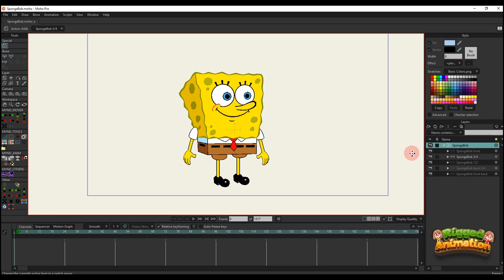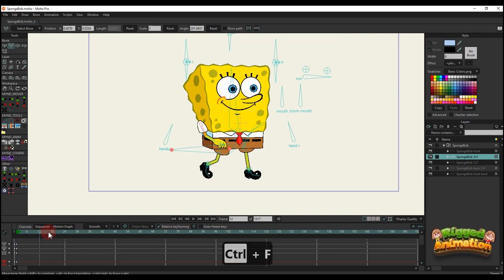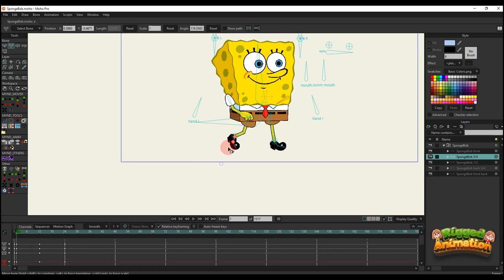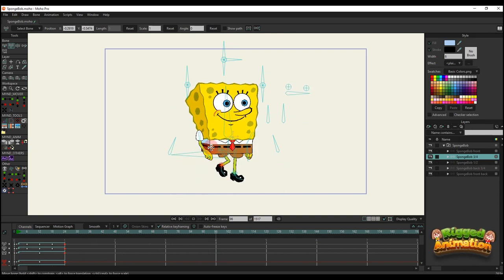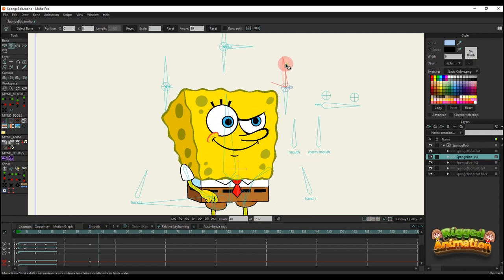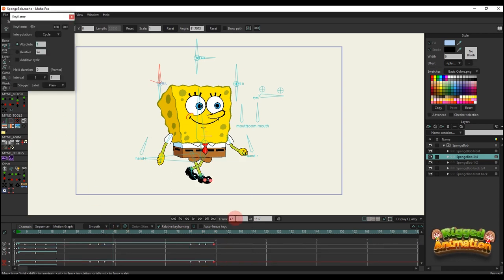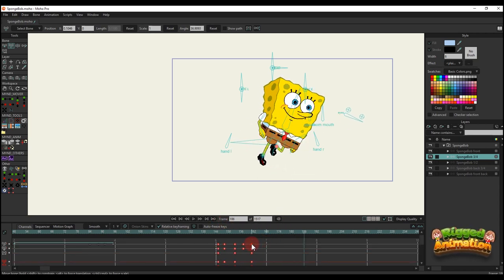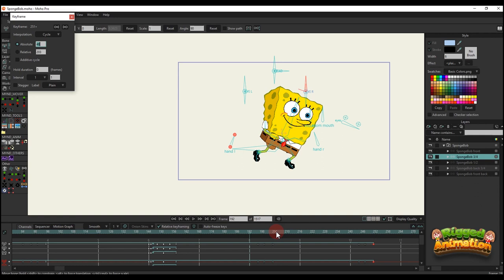Animating Walk and Run Cycles in Moho | Rigged Animation